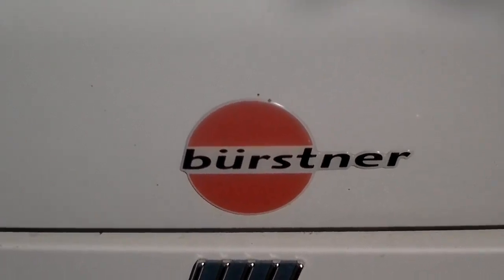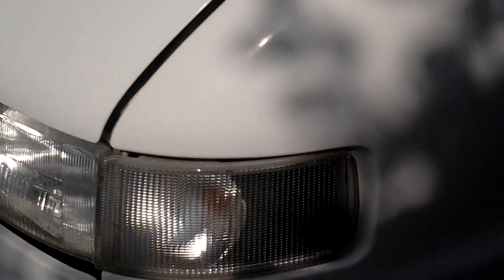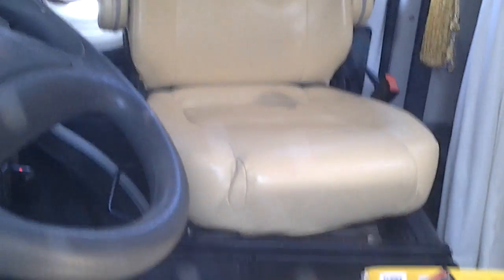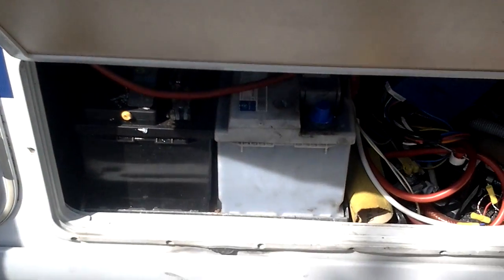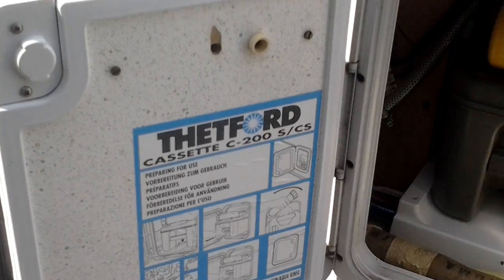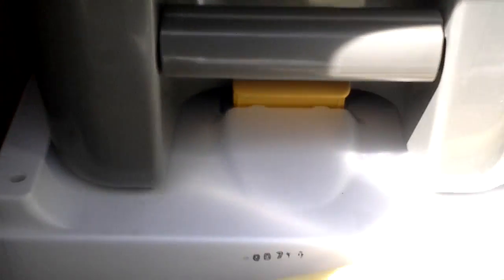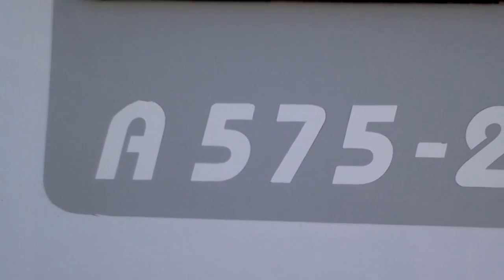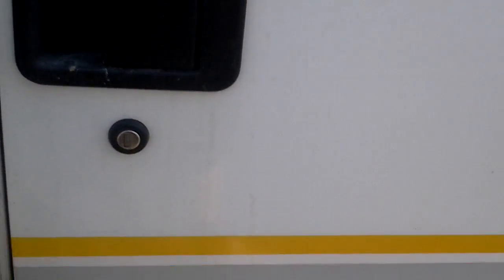Burstner A575_2 active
a look around the outside fiat ducato motorhome 2000 model